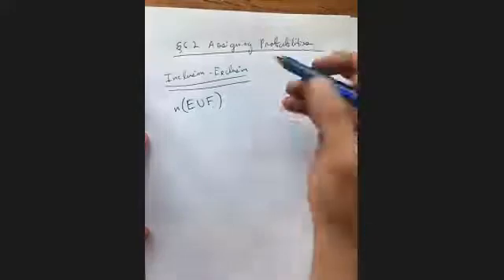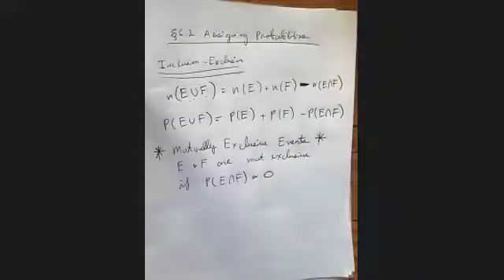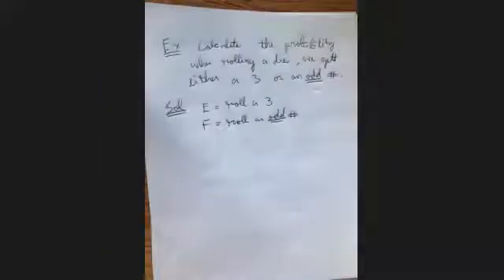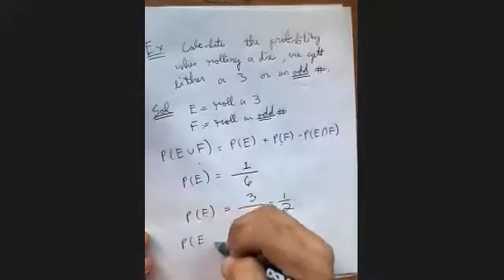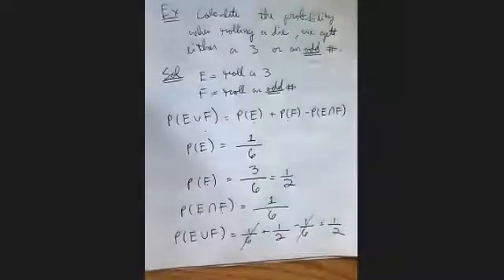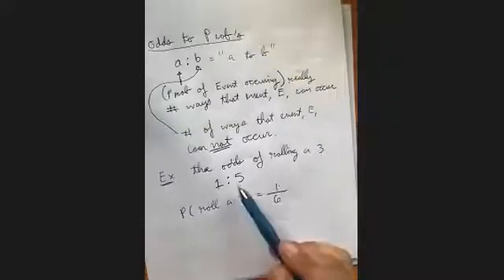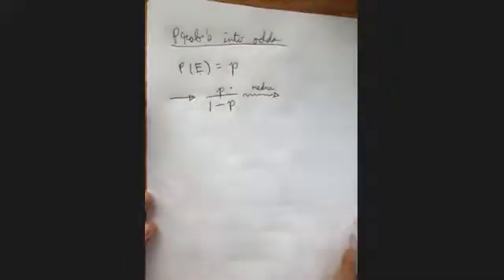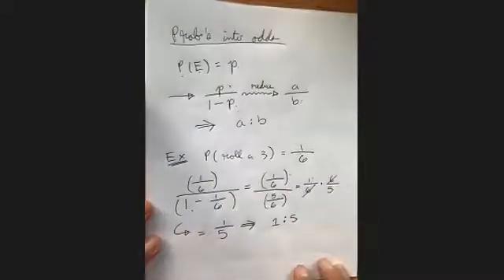Finite Mathematics - Week 8 - Lecture 1 - Section 6.2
Inclusion-Exclusion principle for probability, converting odds to probabilities, converting probabilities to odds